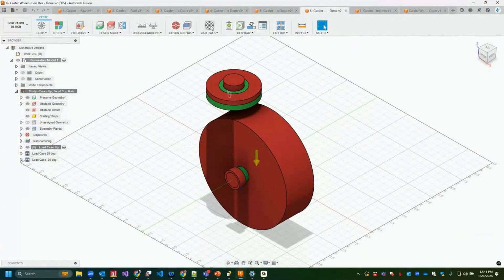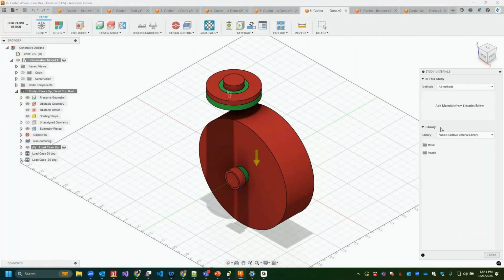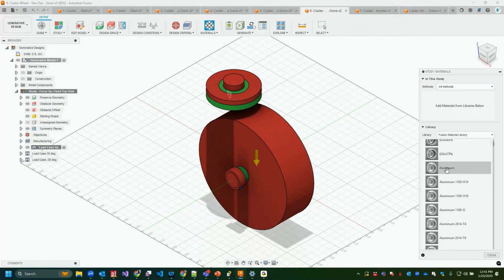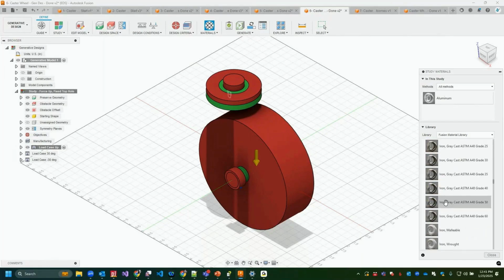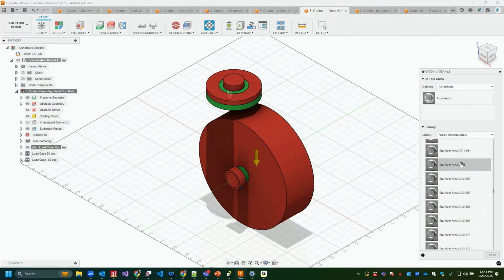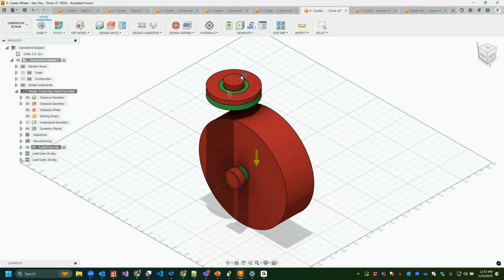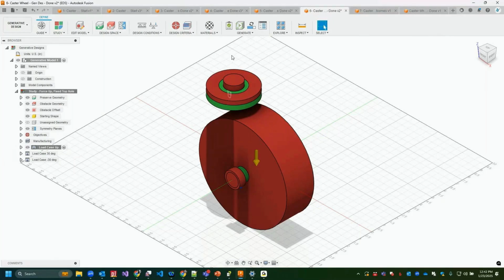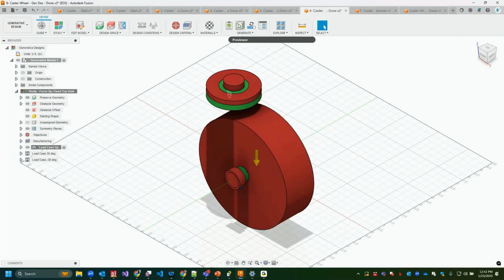Generative Design Materials & Previewer | Setup, Precheck & Simulation Tips in Fusion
Learn how to set up and preview outcomes in Autodesk Fusion Generative Design!
In this tutorial, we walk through using the Fusion Generative Design Materials library and the built-in Previewer to simulate your design before spending any tokens.

In this video you'll learn:

How to assign and switch between additive and nonlinear materials

How materials affect generative outcomes

What the Previewer does and how to use it effectively

The difference between Previewer simulation and full outcome generation

How to precheck your setup before using cloud credits

Whether you're new to Fusion Generative Design or looking to optimize your materials and preserves, this is your go-to guide for smarter, faster design simulation.